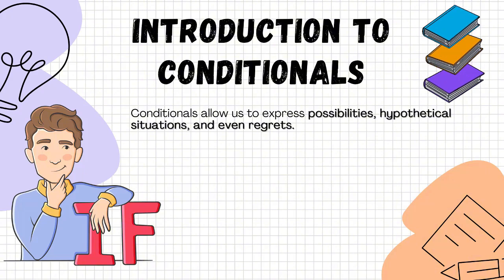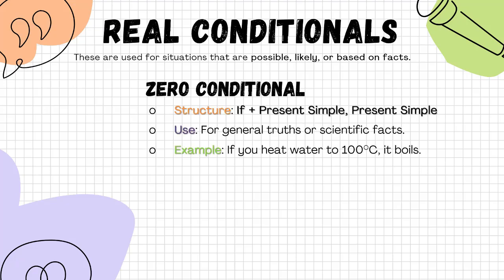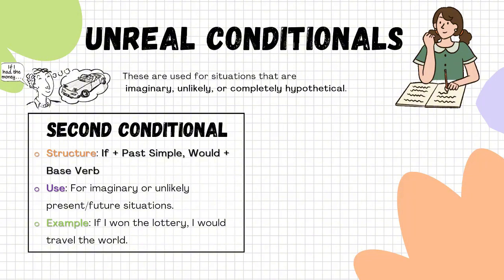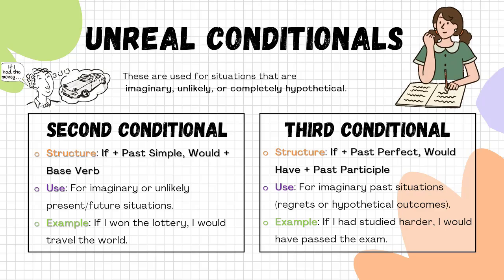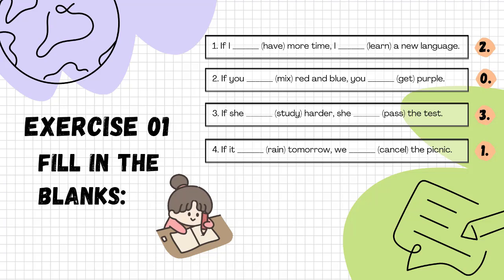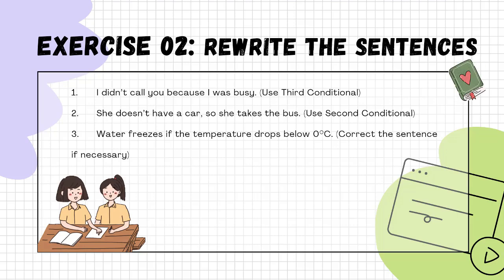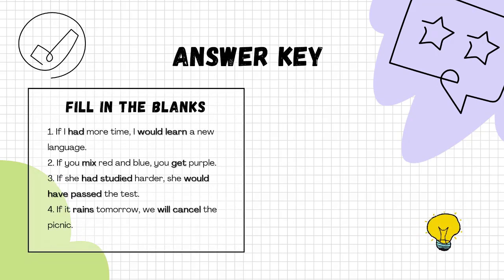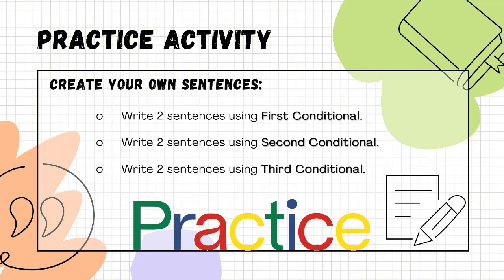"If You Don’t Know Conditionals, You’re Missing Out! Watch This Now!"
Guide to Correct Usage  with Examples and Exercises
 Hopefully, you learn something from my videos as well.
I am sorry in advance if any mistake happens unintentionally. I will try my best for the next videos.

The images, graphics, and templates used in this video presentation are for illustrative and educational purposes only. They may include content from third-party sources, including but not limited to stock image websites, template libraries, and other publicly available resources.